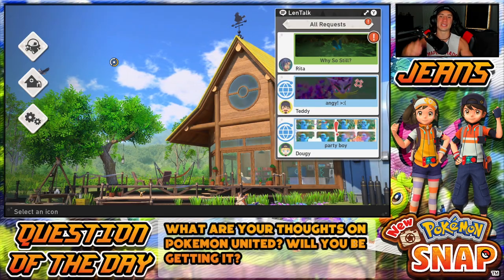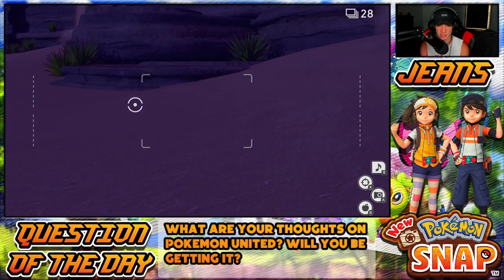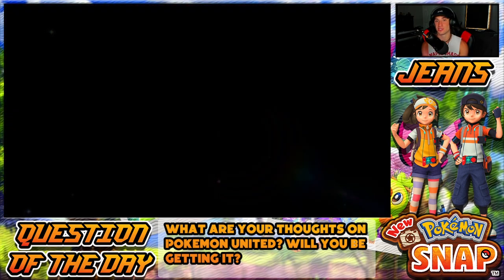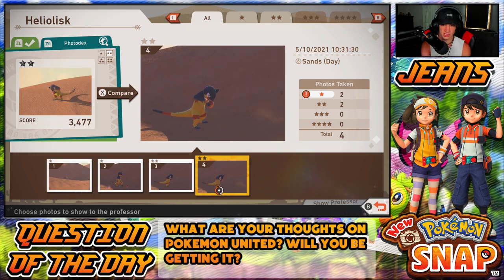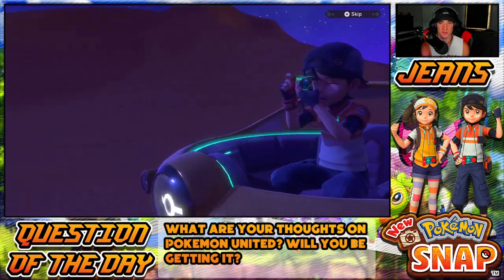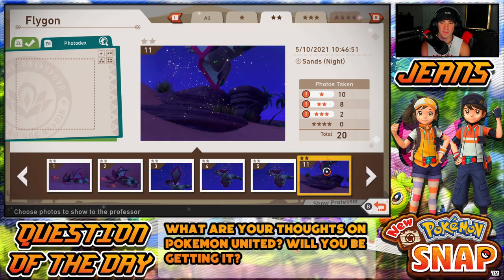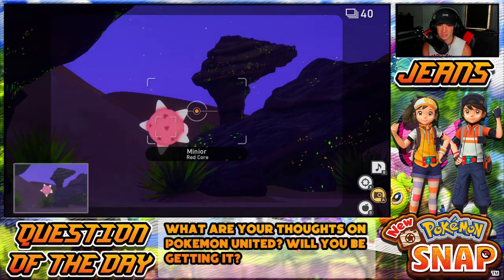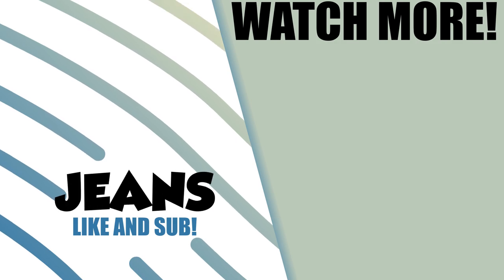New Pokémon Snap - Gameplay Walkthrough Part 5 - Sweltering Sands at Night! (Nintendo Switch)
In This Video:
- Explore the Sweltering Sands.
- Complete a Few Side Quest.
- Capture Some New Pokémon.

GAME INFO
Name: New Pokemon Snap
Developer: BANDAI NAMCO Studios
Publisher: Nintendo
Platforms: Nintendo Switch
Release Date: April 30, 2021